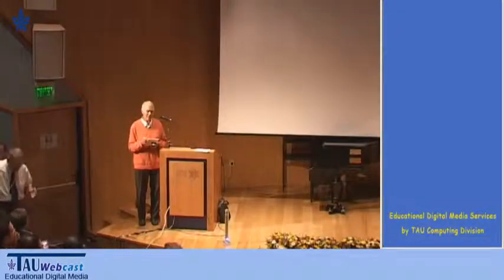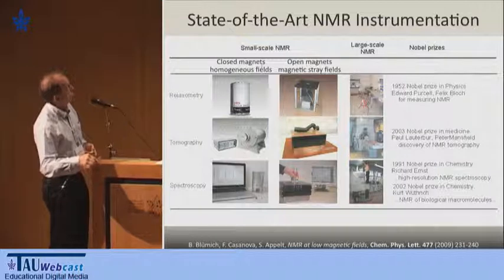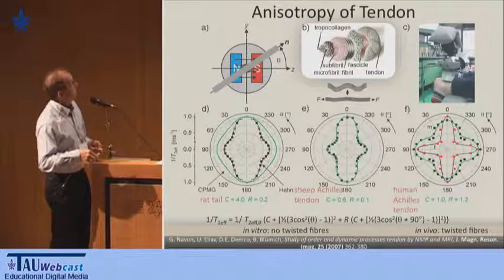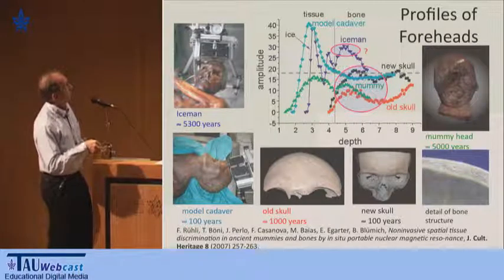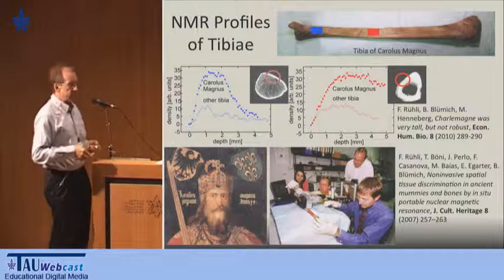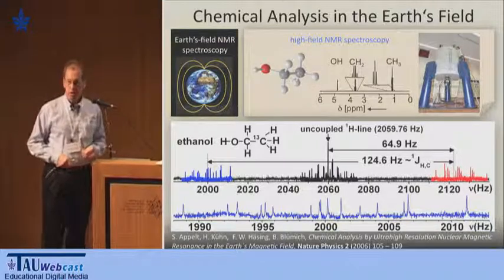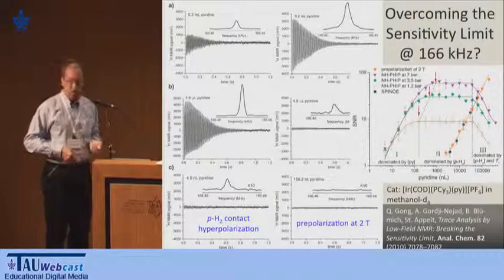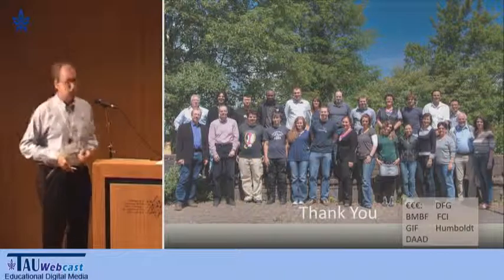NMR at Low Fields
Lecturer: Bernard Blumich, RWTH Aachen, Germany
"Frontiers of Biomedical Magnetic Resonance",
A symposium honoring Gil Navon on the occasion of his 75th birthday
Held at the Tel Aviv University,
27.10.11